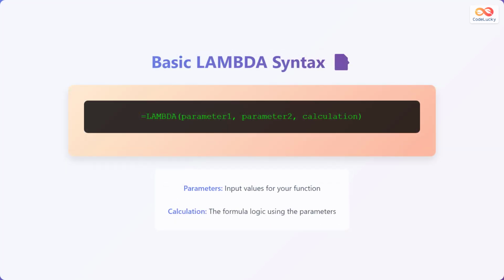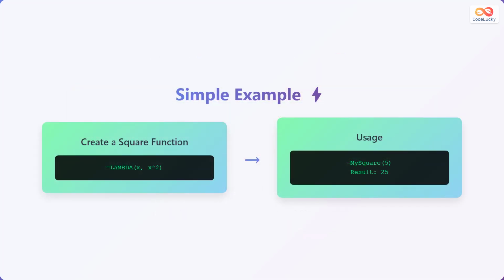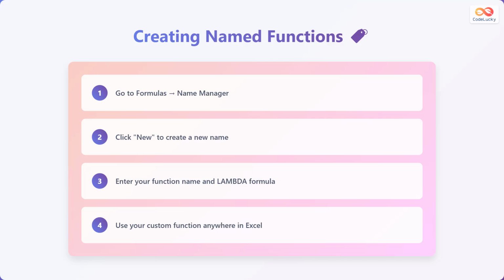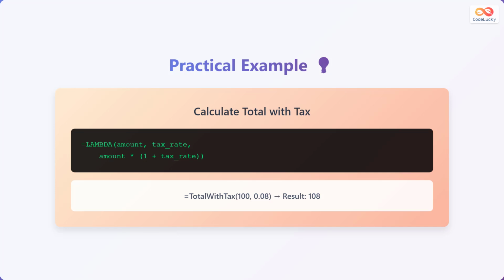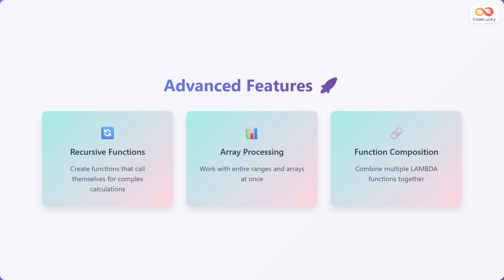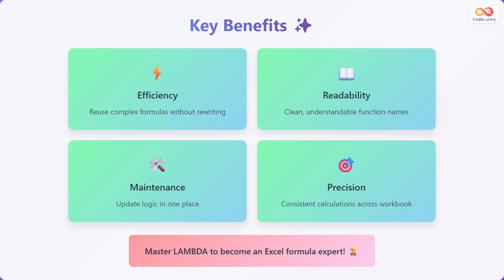Excel LAMBDA Function: Create Custom Functions Without VBA!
Unlock the power of Excel with the LAMBDA function! 🚀 Learn how to create your own custom functions directly within Excel, no VBA required. This comprehensive tutorial is perfect for Excel beginners and advanced users alike.

Discover how LAMBDA simplifies complex formulas, enhances readability, and makes your spreadsheets more efficient. We'll cover everything from basic syntax to practical examples and advanced features. You'll learn to define reusable formulas, calculate totals with tax, and even explore recursive functions.

Level up your Excel skills and become a formula expert. Whether you're managing data, creating financial models, or automating tasks, LAMBDA is a game-changer. Watch now and transform the way you use Excel! 🎉

Chapters:
00:00 - LAMBDA Function
00:11 - What is LAMBDA? 🧮
00:37 - Basic LAMBDA Syntax 📝
01:00 - Simple Example ⚡
01:33 - Creating Named Functions 🏷️
01:58 - Practical Example 💡
02:34 - Advanced Features 🚀
03:03 - Key Benefits ✨
03:34 - Outro